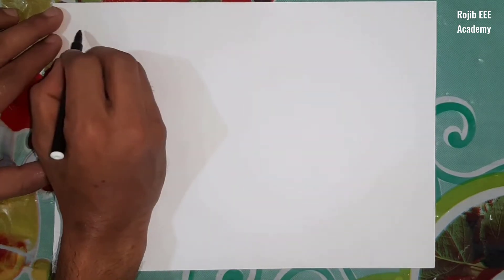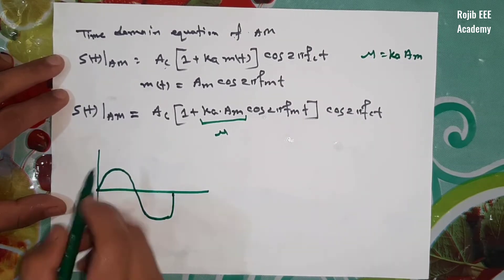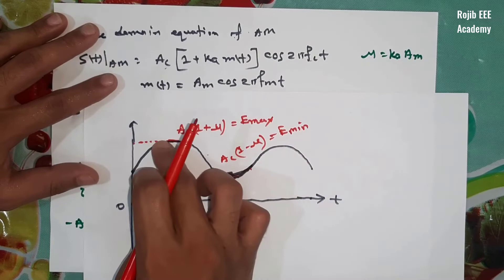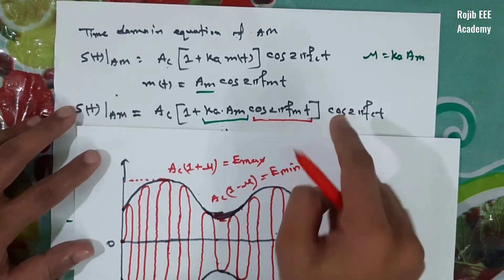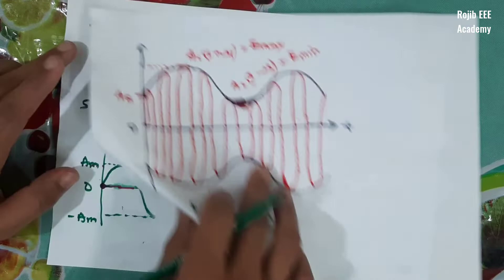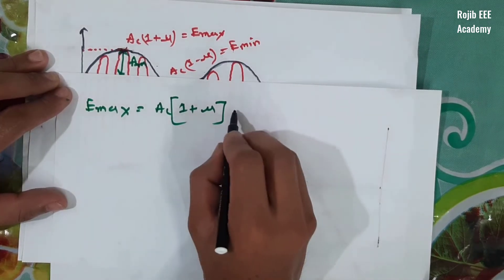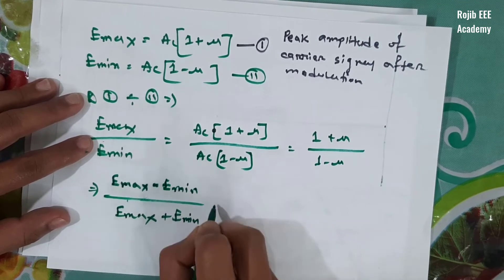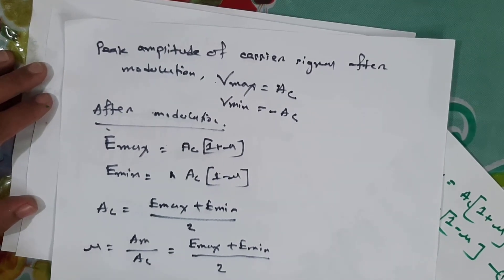Amplitude Modulation Waveform and Equation | Communication System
Hi this is Shah Nurun Nabi (Rojib). This is Electrical & Electronic Engineering Education channel..